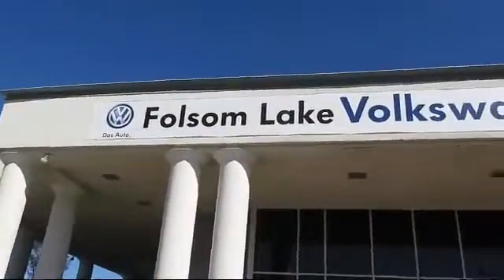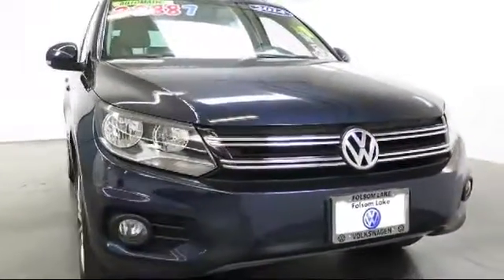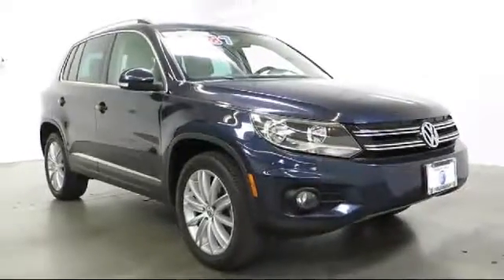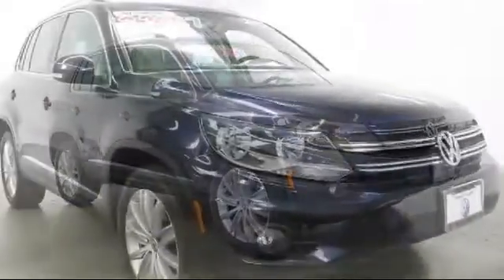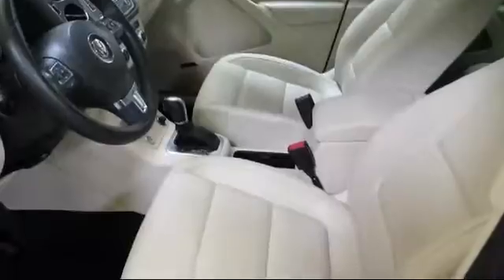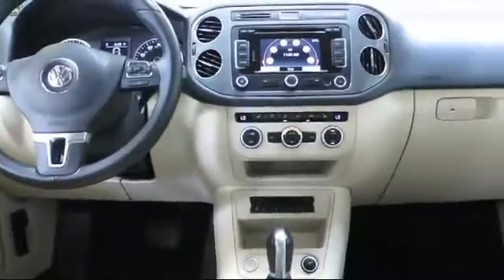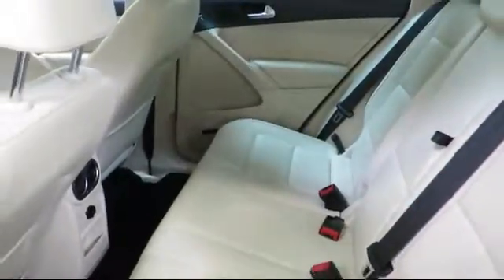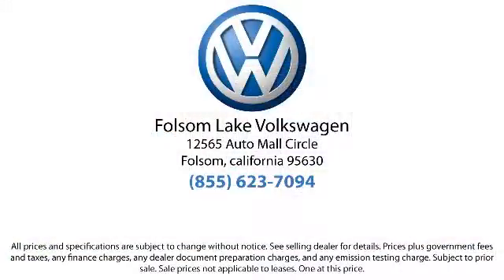2014 Volkswagen Tiguan Sport Utility SEL Folsom Sacramento Roseville Elk Grove El Dorado Hills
2014 Volkswagen Tiguan Sport Utility SEL Stock Number: U2099 Vin:WVGAV3AX4EW502352.